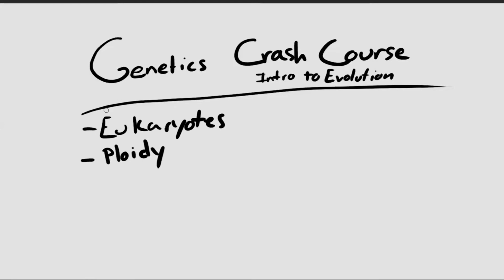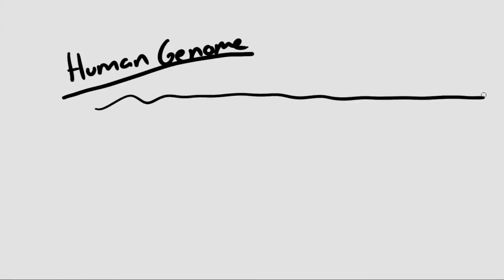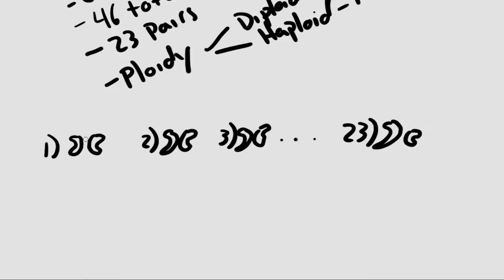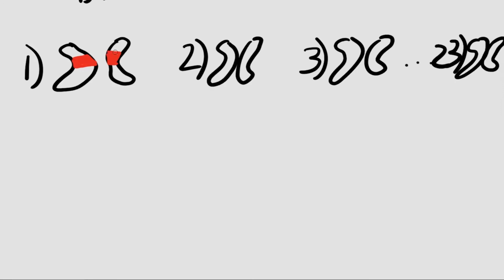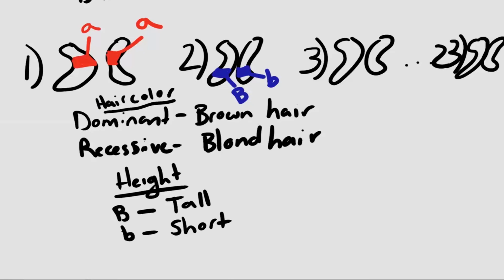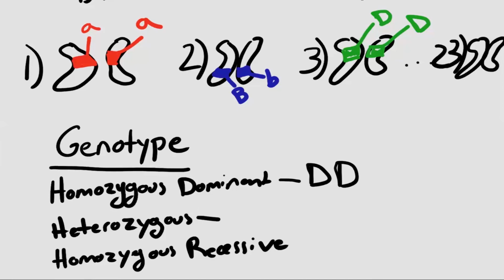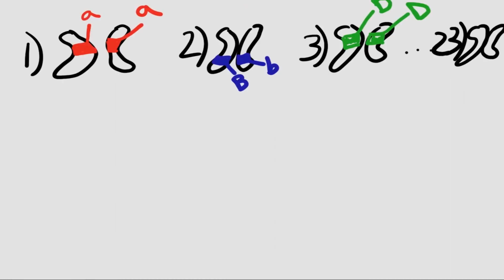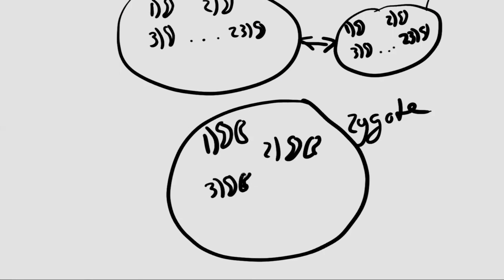Genetics Crash Course (introduction to evolution)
This video covers major concepts in genetics with the aim to prepare you to under stand the processes of evolution (later video). Evolution is  a complex topic and it is important to comprehend how genes and alleles works at the individual level before you try to tackle these ideas at the population level.

The topics covered in this video, along with their time stamps, are listen below.

Genes / Dogma of genetics : 1:25
Chromosomes / Ploidy / The Human Genome : 3:52
Alleles / Allelic Interaction / Dominance : 5:57
Genotype / Phenotype : 15:47
Inheritance : 21:29